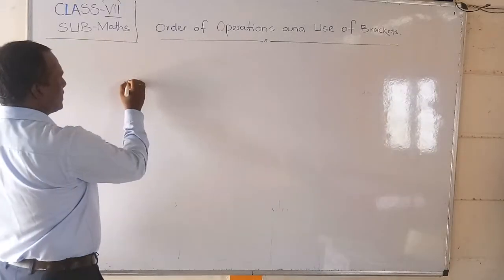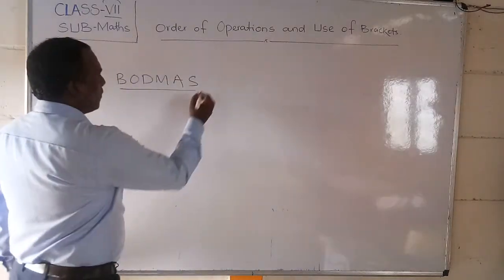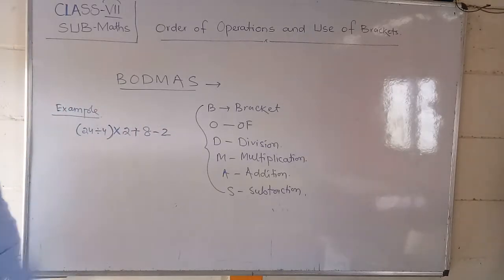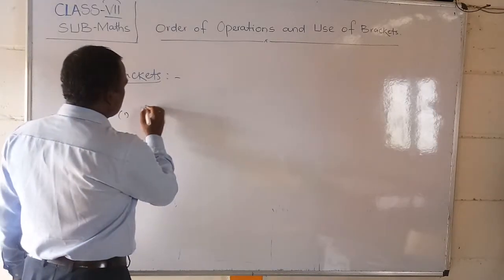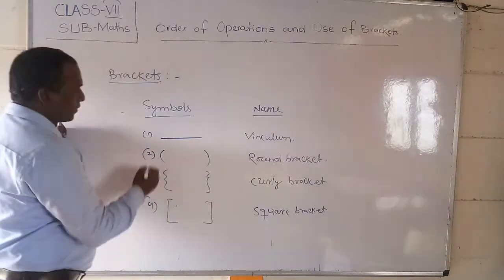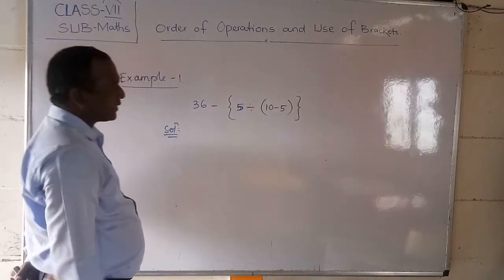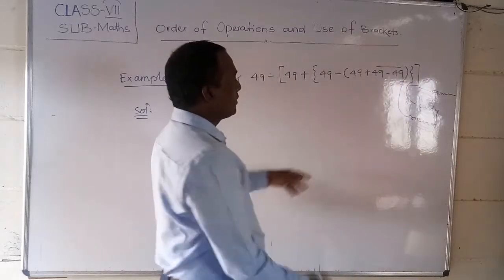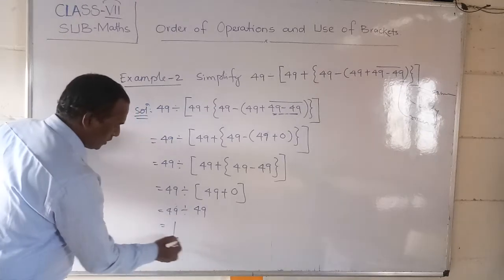LBS School 7th std Maths Chapter 1 Bariki Sir Video 11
Bariki Sir
Class-VII
Sub-Maths